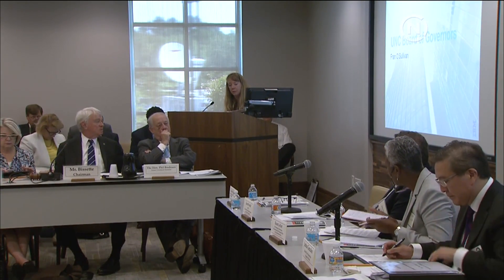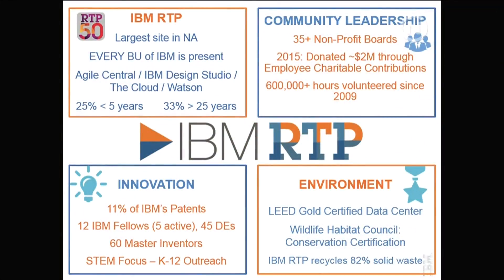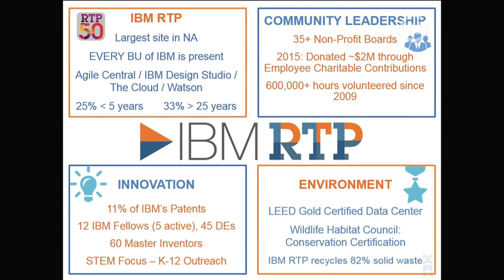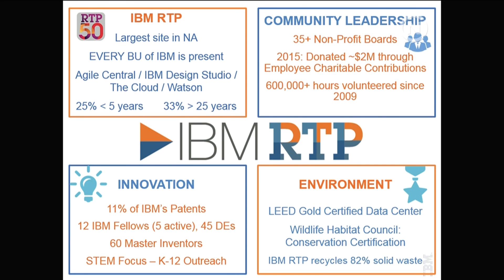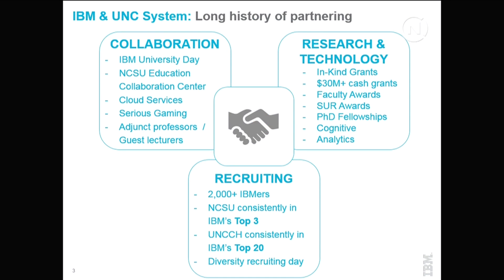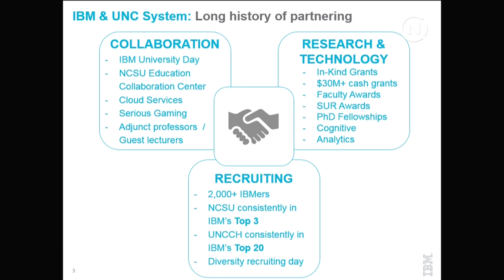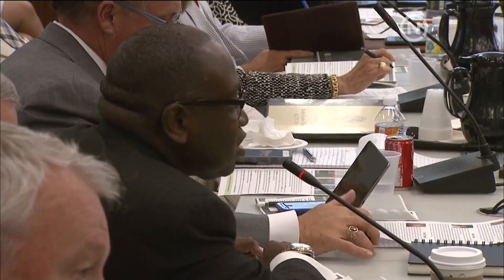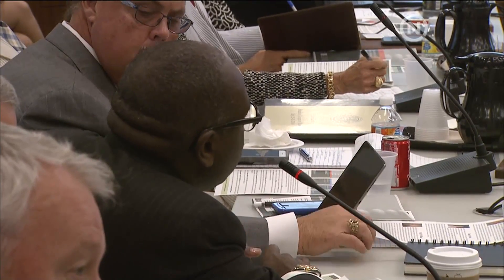UNC BOG meeting ft. Fran O'Sullivan 7/28/16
UNC Board of Governors meeting, July 28, 2016

Strategic Priorities Discussion: Economic impact and excellent and diverse institutions.

Featuring Fran O'Sullivan, General Manager, Global Business Services and Senior Executive for North Carolina IBM.